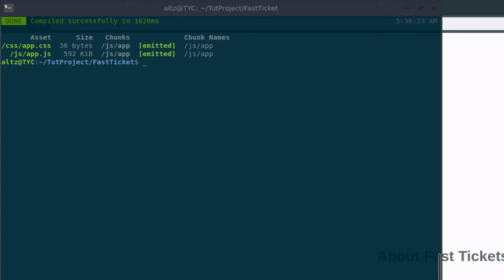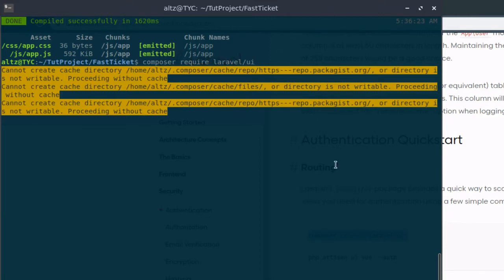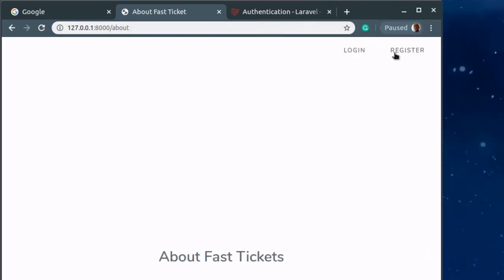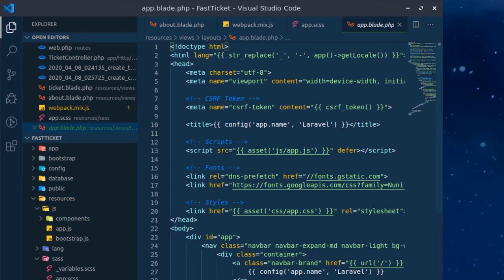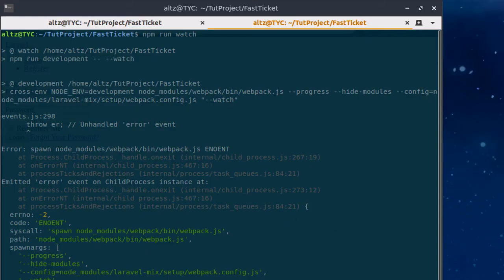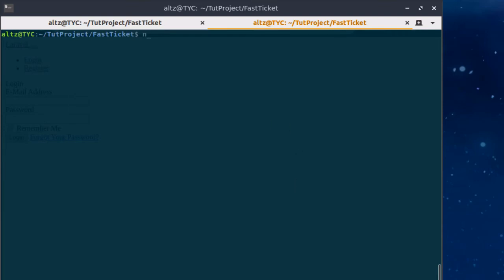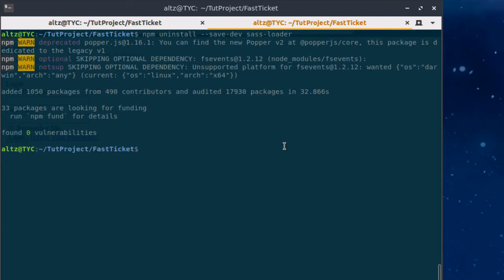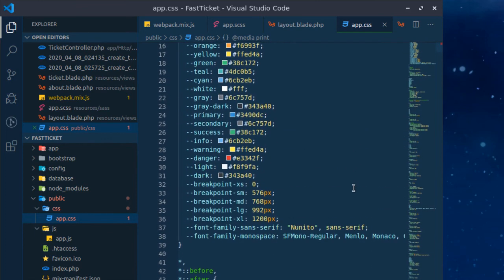9 Laravel 7 authentication module and dealing with cross env error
It is common to get into cross-env errors when setting up your frontend modules. This could be caused by a number of issues including a version conversion of sass-loader which I will deal with here in this video.